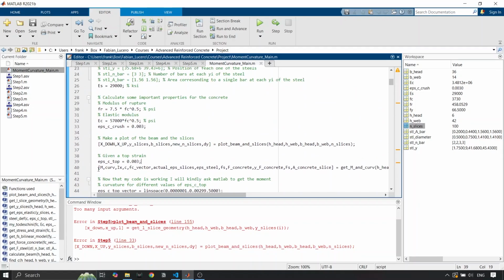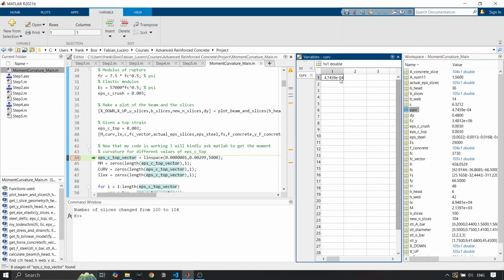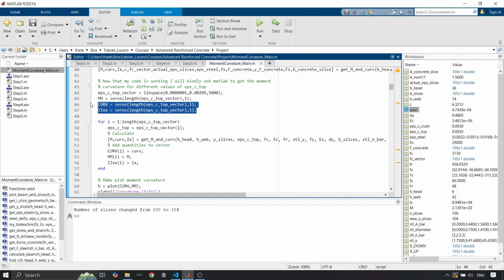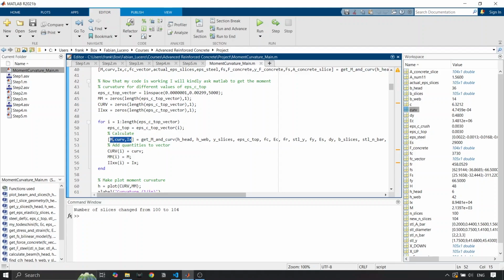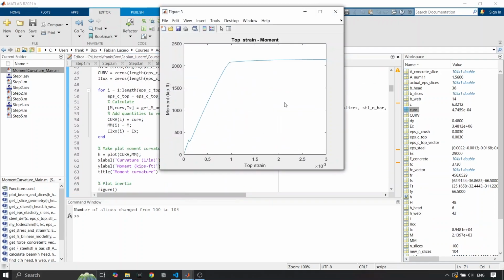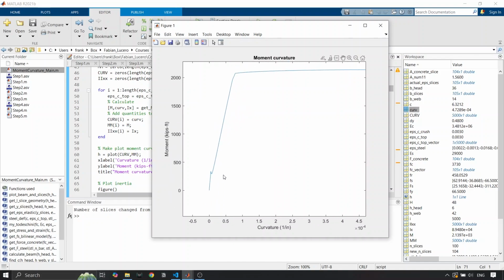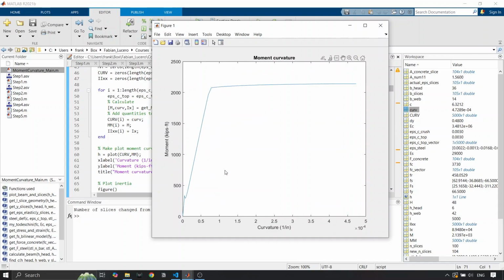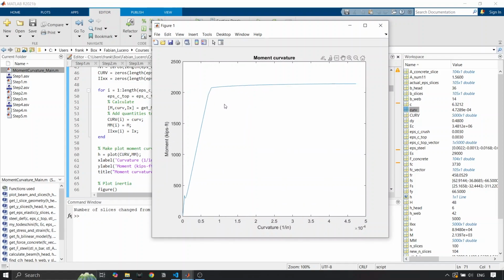Part5 Moment Curvature DIagram MATLAB